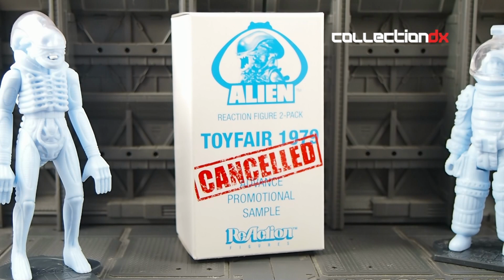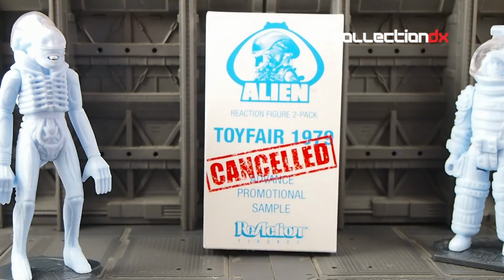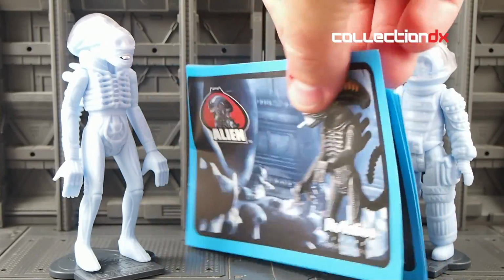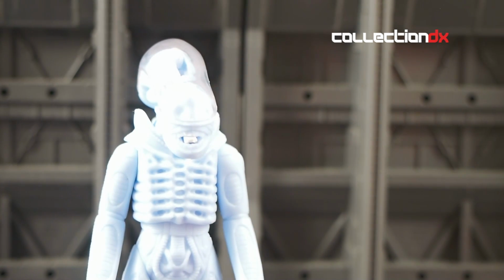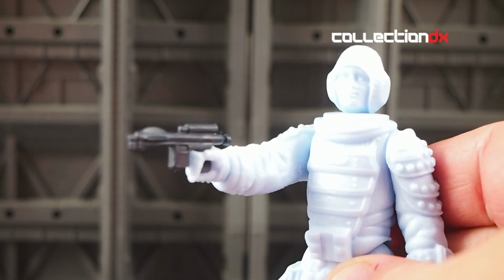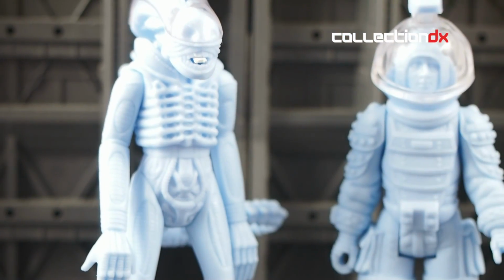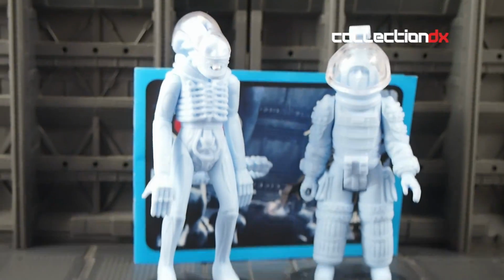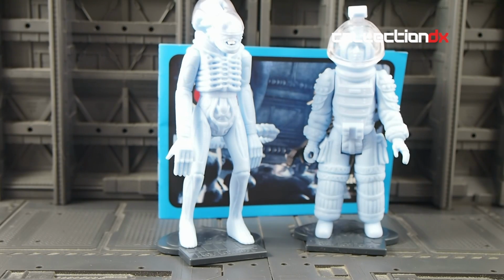Super7 Alien ReAction Toyfair Sample 1979 toy review - CollectionDX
a review of the SDCC exclusive Super7 Alien ReAction figure 2 pack.